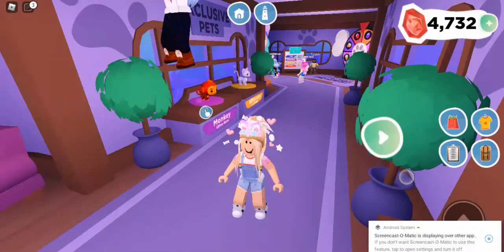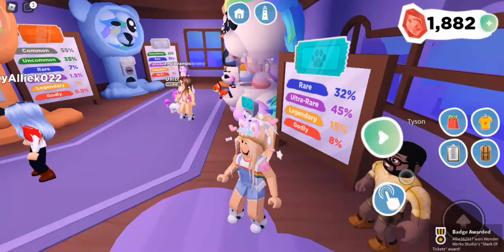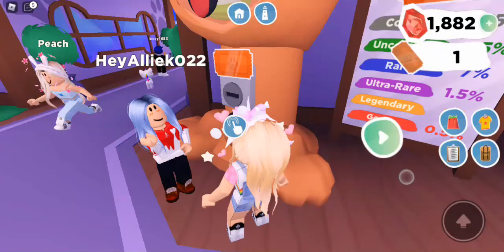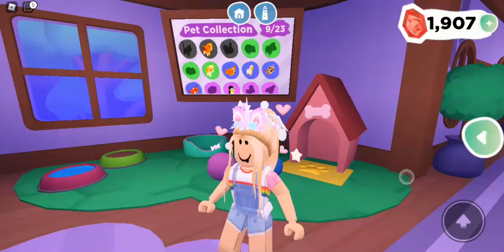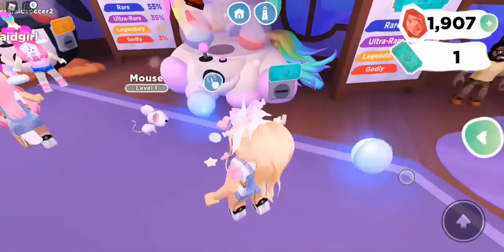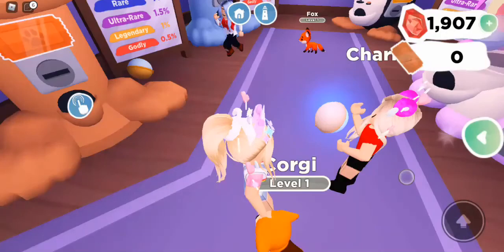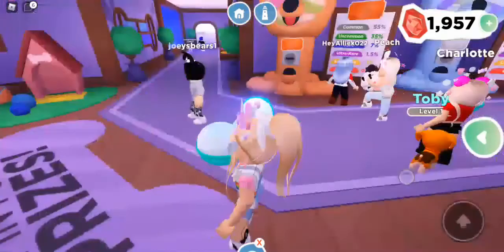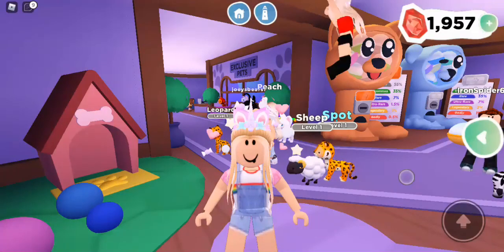Getting ALL the types of pet tickets in Overlook bay!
Today I'll be getting all the pet tickets! With a special star guest!